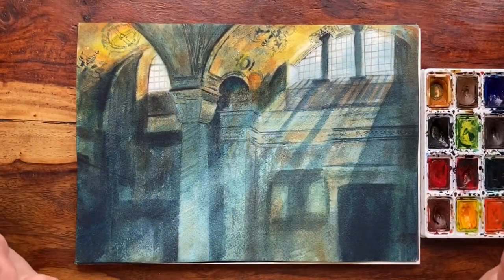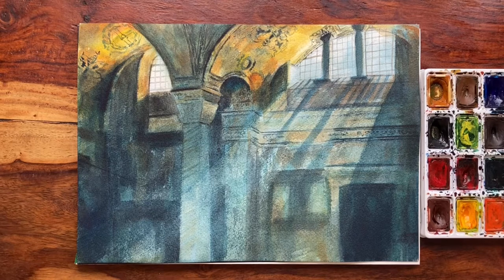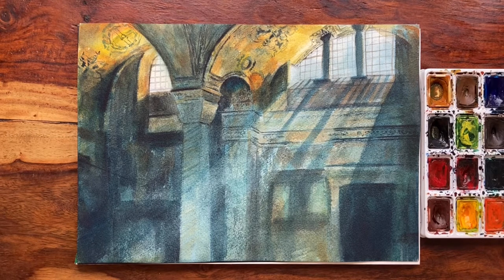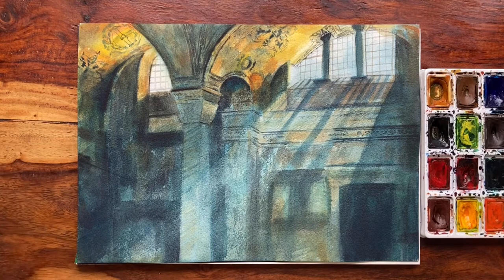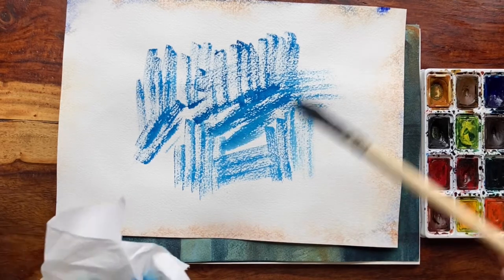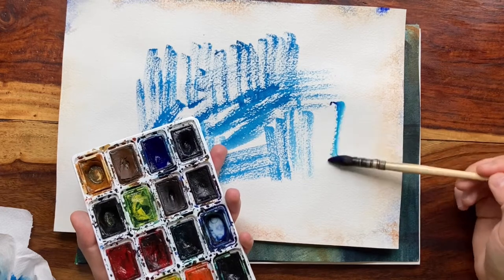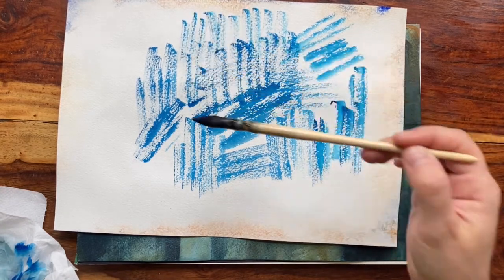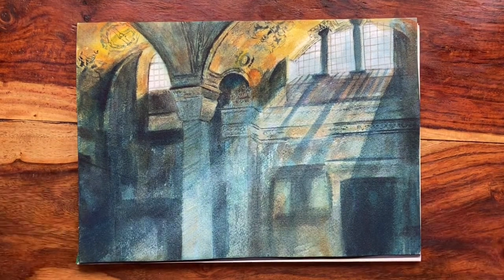Glorious Middle Ages Part 3 | Byzantine Church Interior in Watercolours (Hagia Sophia)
The dry brush technique is a great way to suggest textures and create beautiful impressionist compositions.

Watercolour set: Nevskaya Palitra

Book mentioned: Light and Color by James Gurney